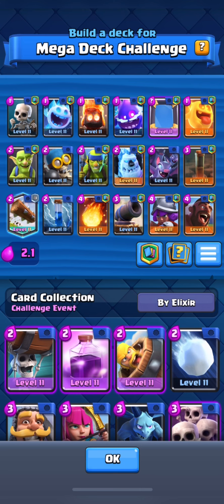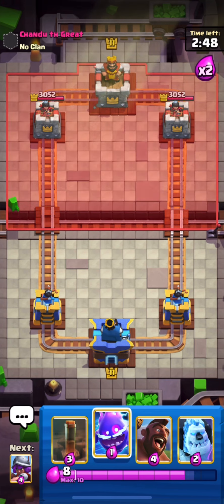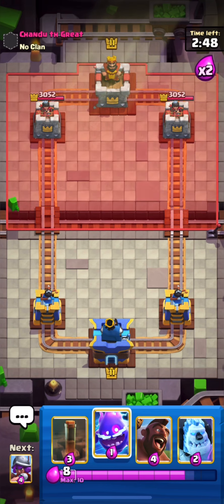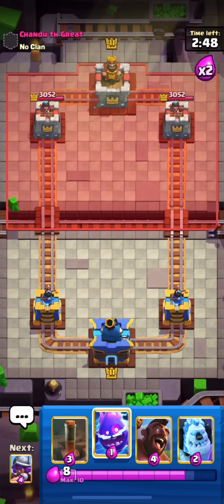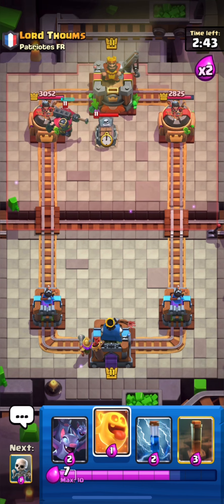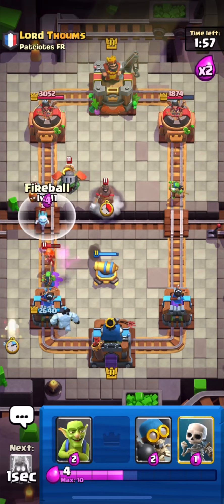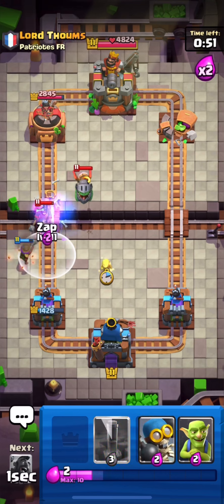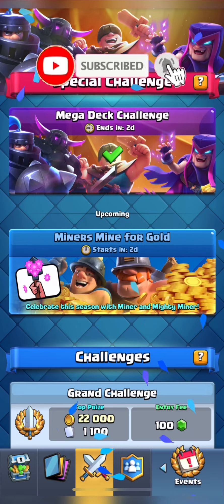2.1 Hog Cycle | Beat Clash Royale with this Fast Cycle deck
2.1 Hog Cycle | Beat Clash Royale with this Fast Cycle deck